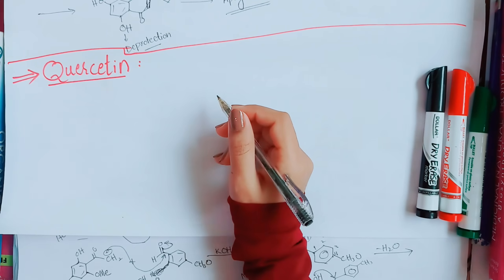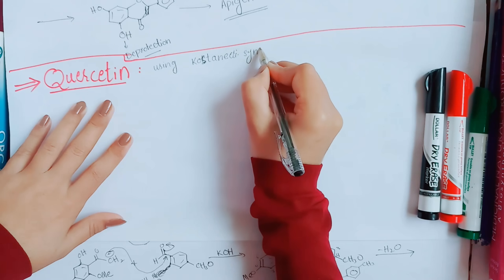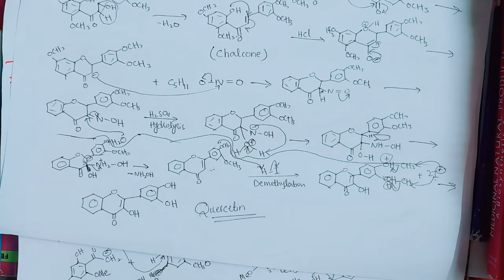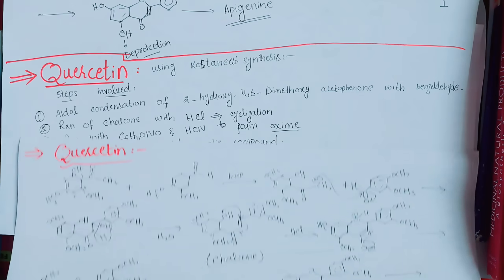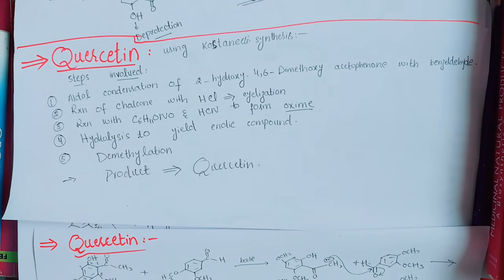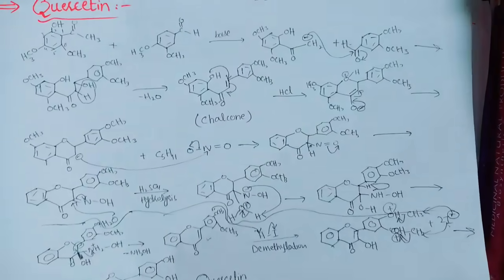Detailed Mechanism For the Synthesis Of Apigenin and Quercetin|Derivatives Of Flavones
Hi everyone!
Here is the mechanism of synthesis for Apigenin and Quercetin. These are derivatives of Flavones..these have  complex mechanism which i have explained in a very proposed and easy way please watch full video for better understanding..i have also explained the introduction and health benefits of them watch full video and do not forget to share,like and subscribe..i am also giving the link for 3 derivatives of Phenolics i.e Curcumin and Gingerol and Chlorogenic Acid, also watch this video for their synthesis.